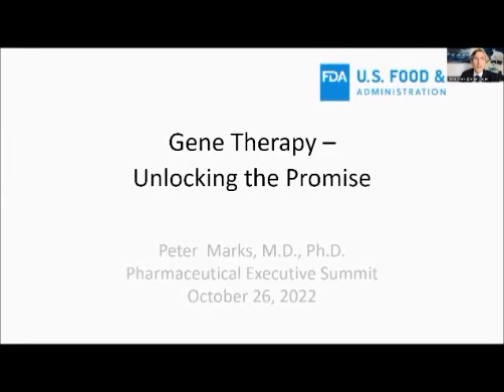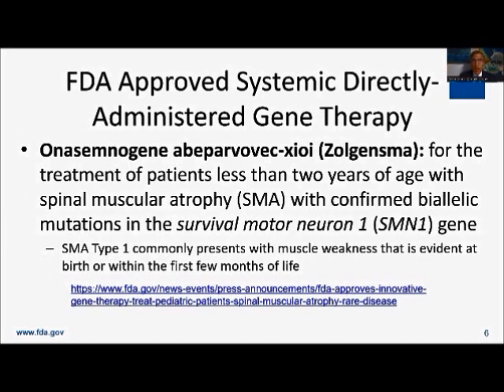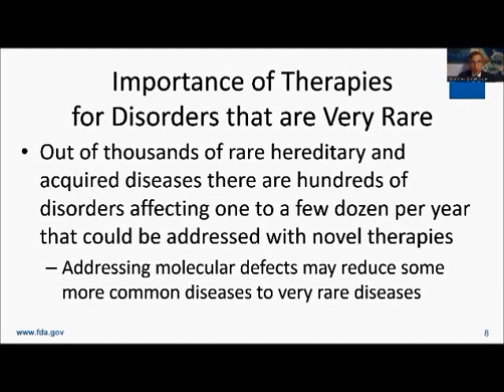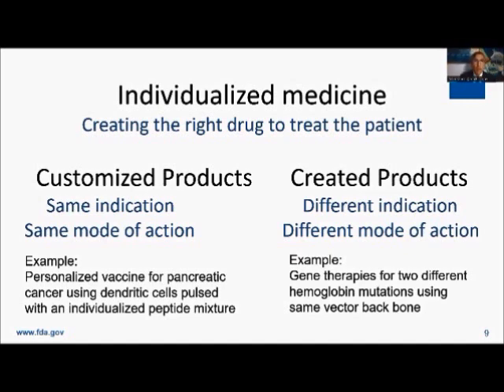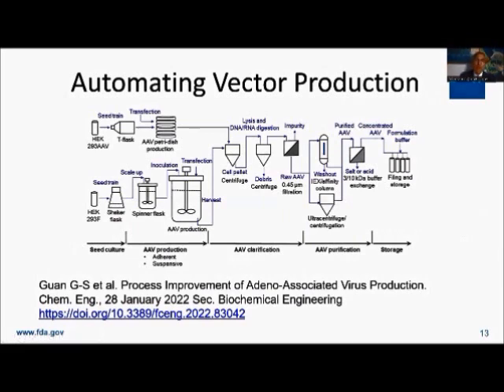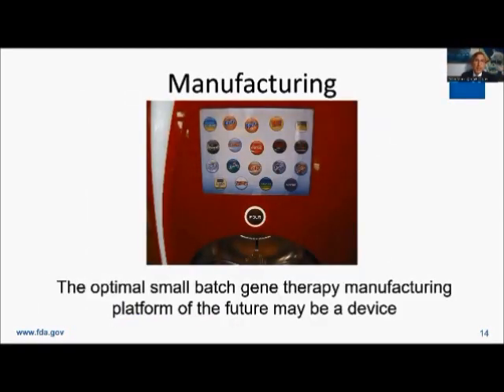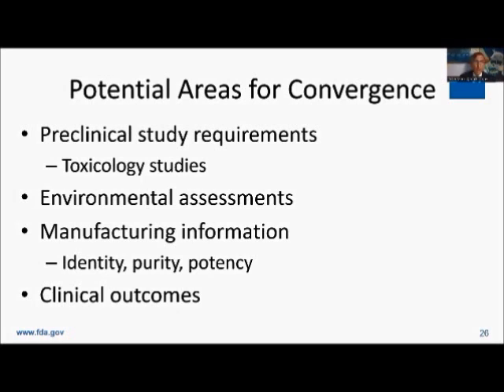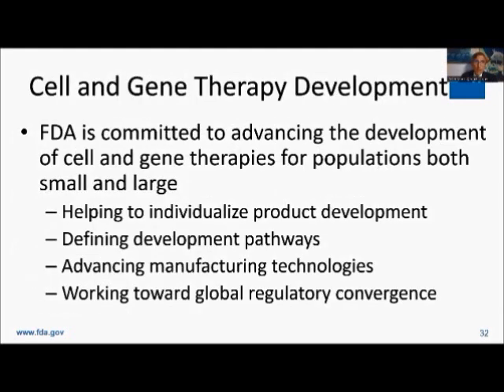"Gene Therapy- Unlocking the Promise­" Peter Marks, FDA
Young & Partners Pharmaceutical Executive Summit: Emerging Strategic and Financial Issues in the Pharmaceutical Industry on  October 26, 2022

Keynote Speaker
Gene Therapy- Unlocking the Promise
­Peter Marks, M.D., Ph.D., Director, Center for Biologics Evaluation and Research, U.S. Food and Drug Administration